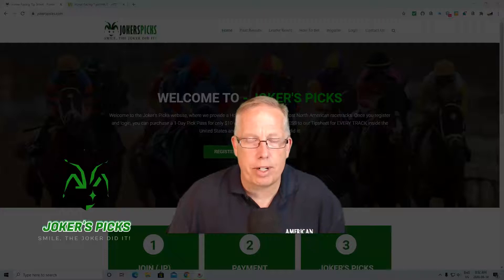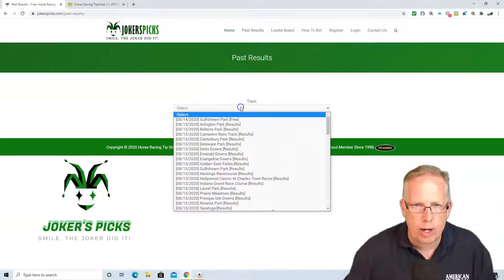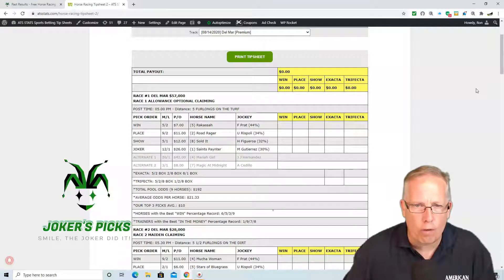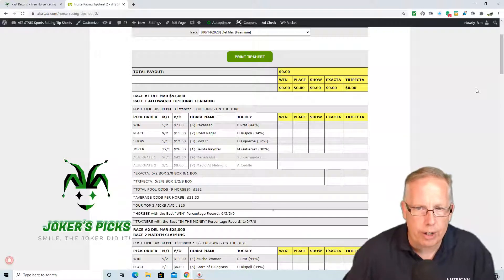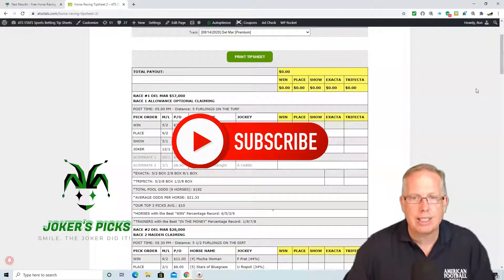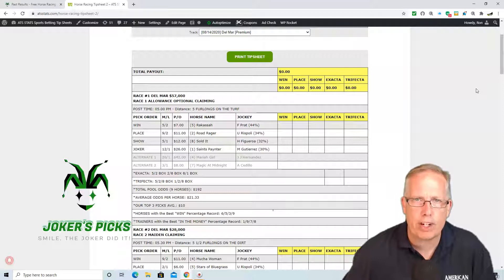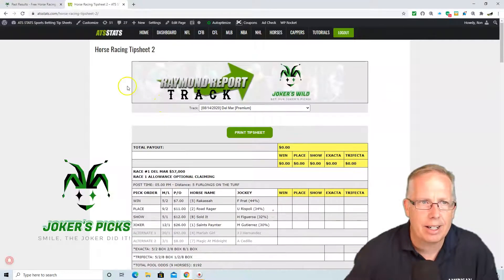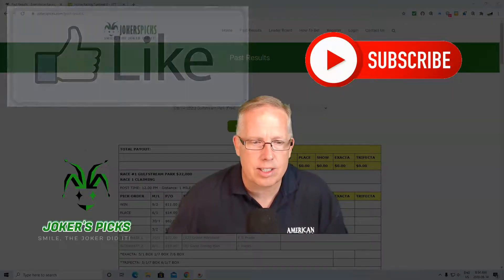Del Mark Picks 8/14/20 - The Raymond Track Report Horse Racing Tips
Sports Handicapper Ron Raymond has released his free Horse Racing Picks for Friday, August 14, 2020, including a pick from Race #1 from Del Mar Racetrack.